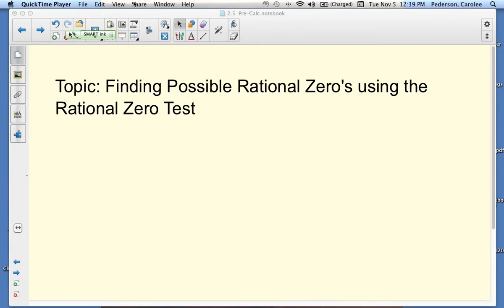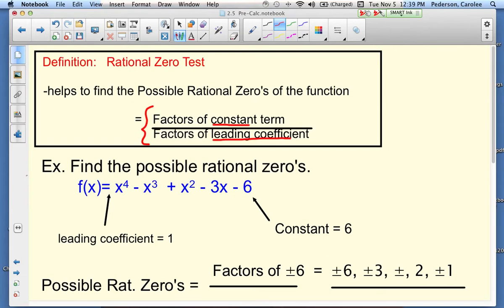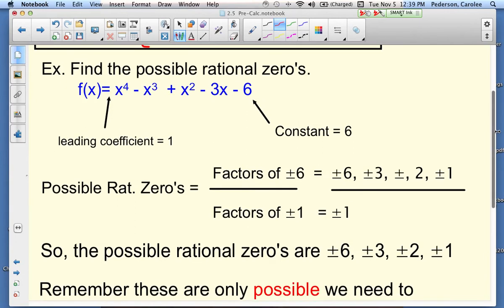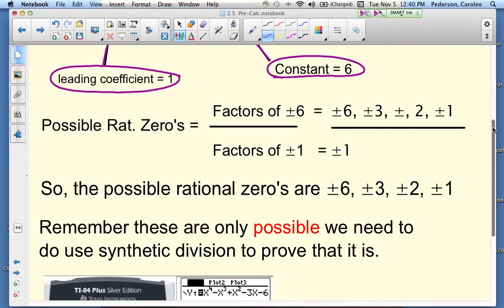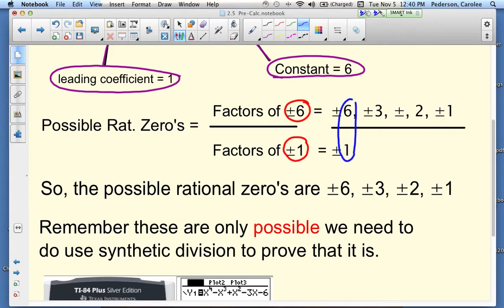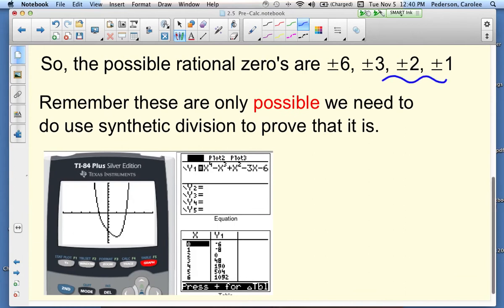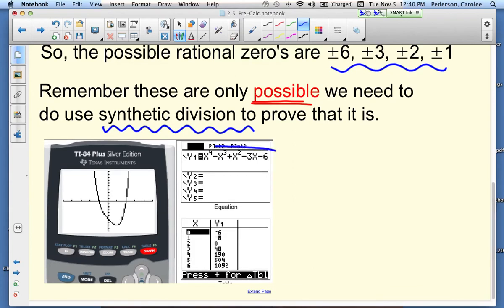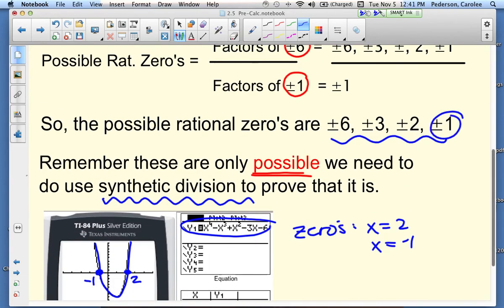Rational Zero Test Intro